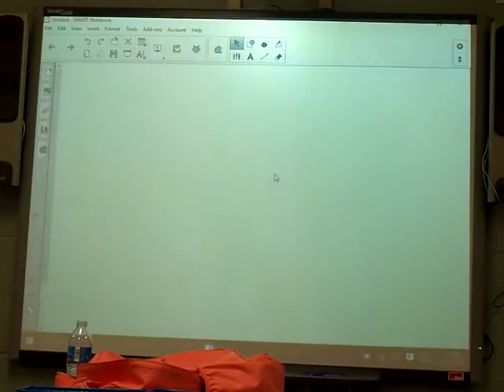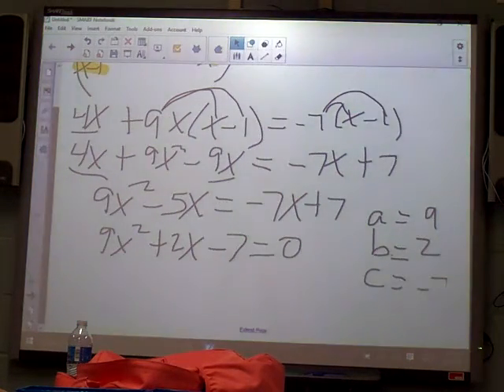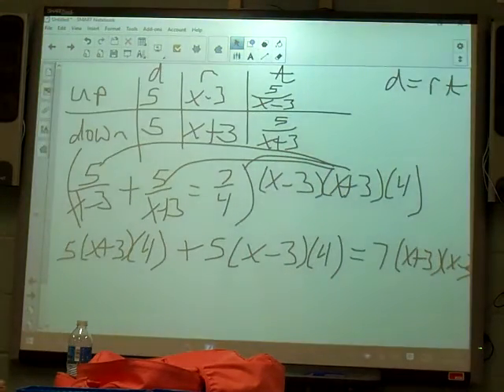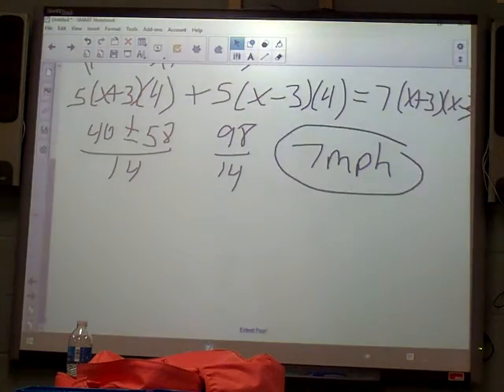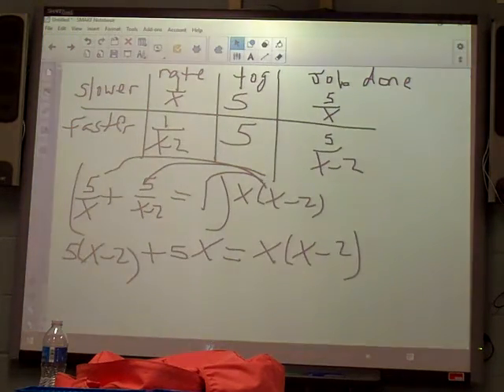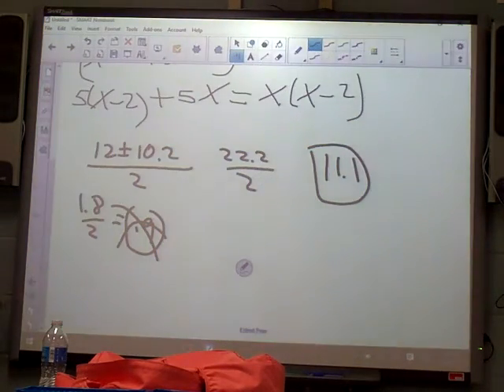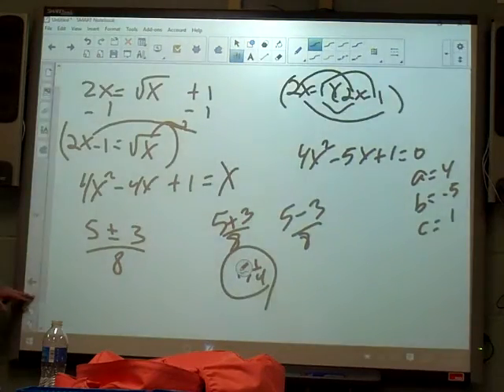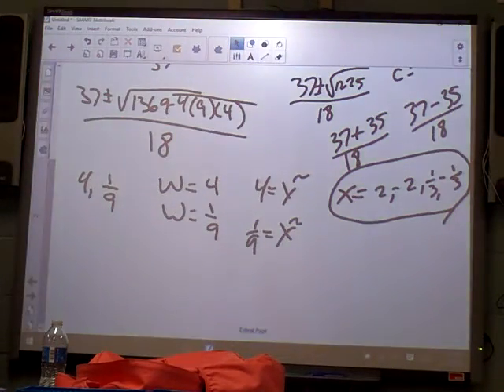1/24/18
Quadratic Equations
Algebra 3